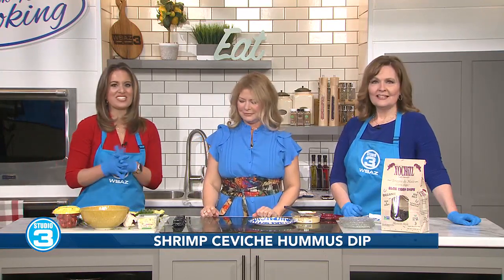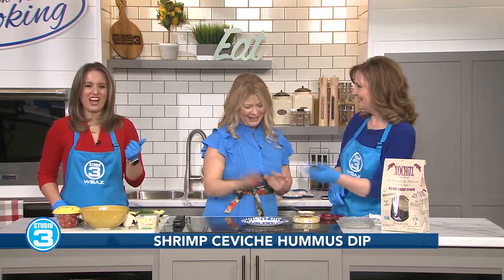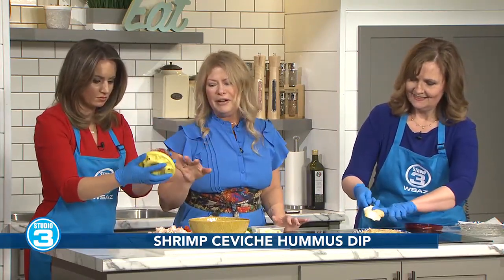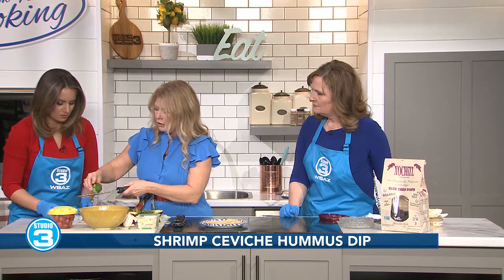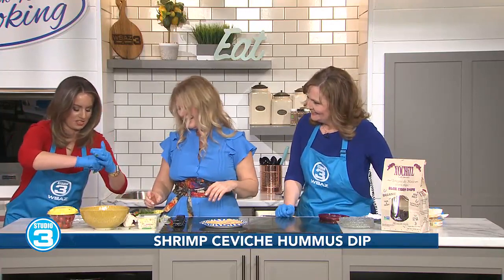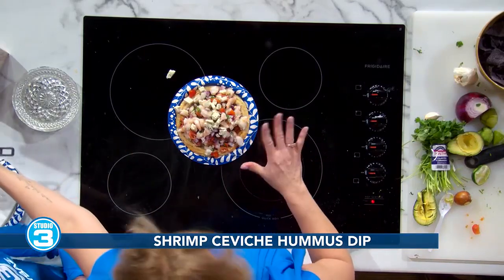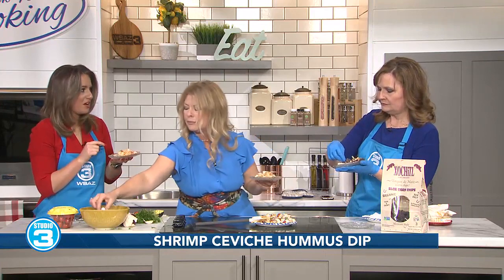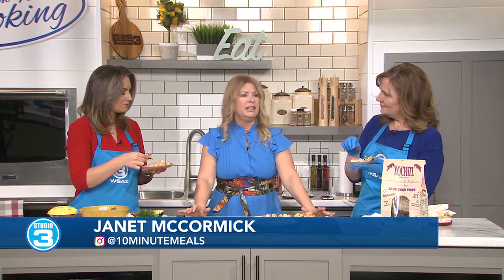Shrimp ceviche hummus dip for the Super Bowl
Janet McCormick from 10 Minute Meals on Studio 3.